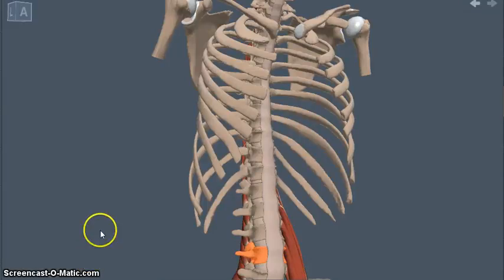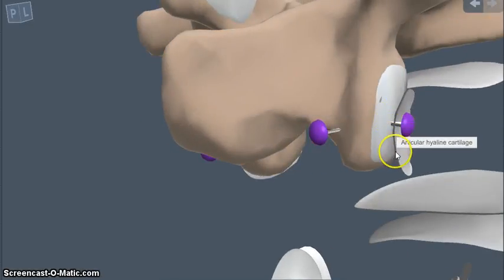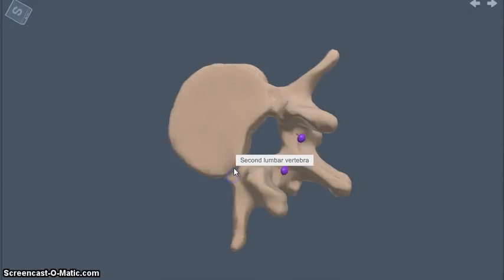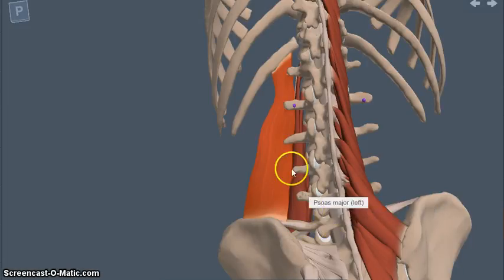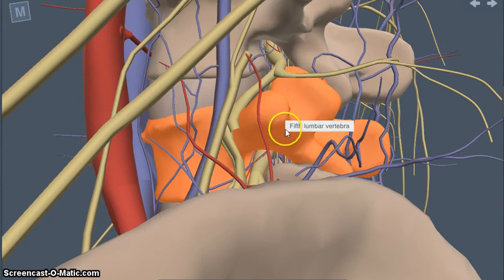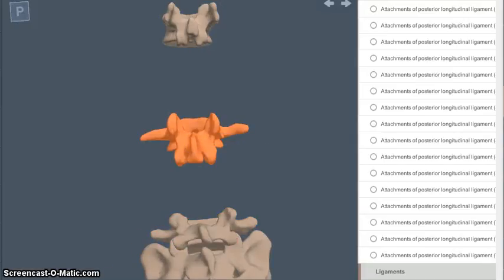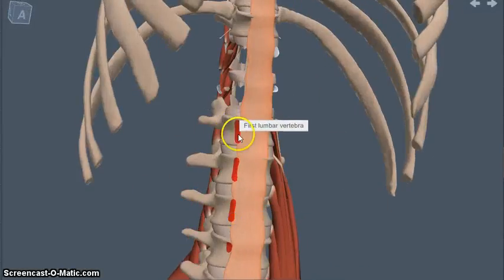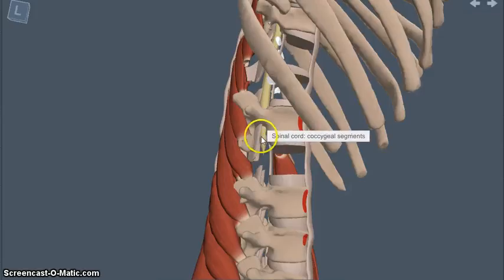Lumbar Anatomy Video Final Level I 15 Min Pratt, 2015